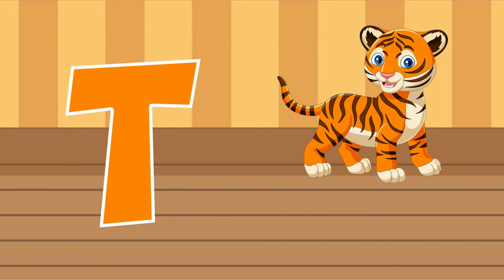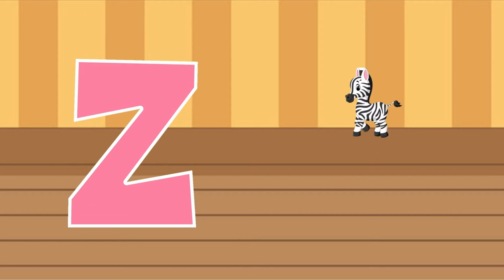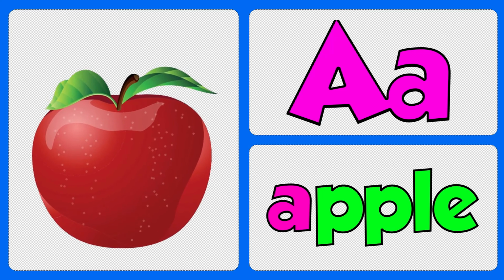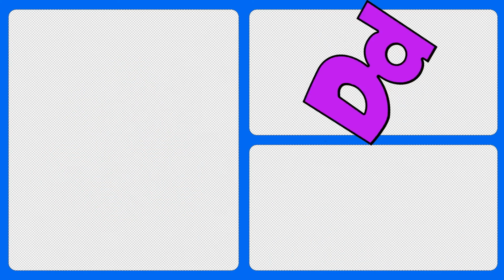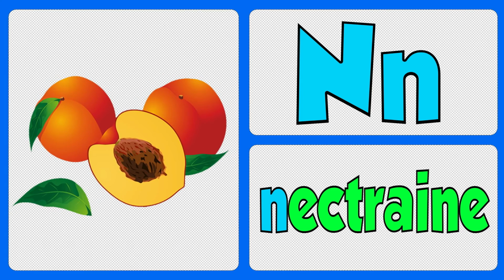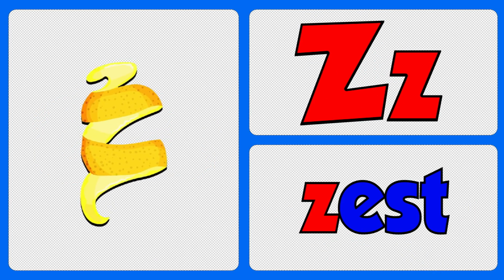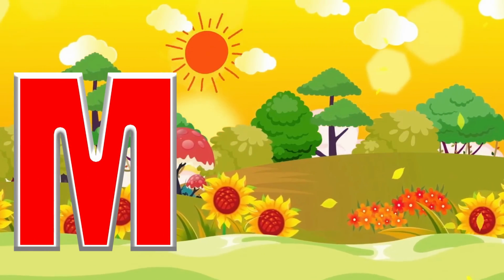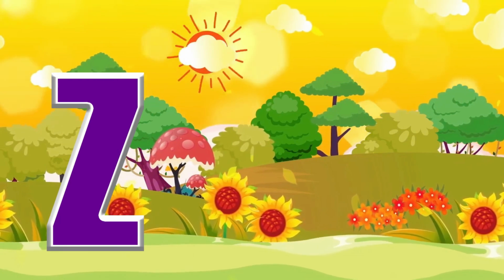A to Z Learning Video | A to Z Reading | ABC Learning Videos For Kindergarten | A to Z Words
You will find queries for:
1. A to Z Learning Videos
2. A to Z Learning Words
3. A to Z Learning English
4. A to Z Learning Alphabets
5. A to Z Reading Video
6. Learn A to Z Alphabet Reading
7. A to Z Learning Videos For Kids
8. A To Z Learning Videos For Kindergarten
9. Educational Videos For Kids
10. A To Z Vocabulary For Kids
11. English Reading For Kids